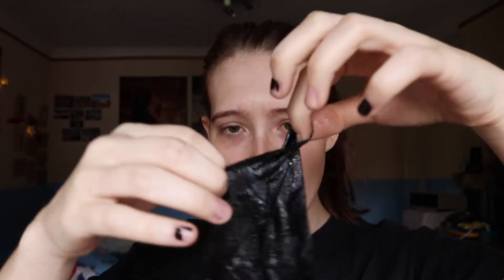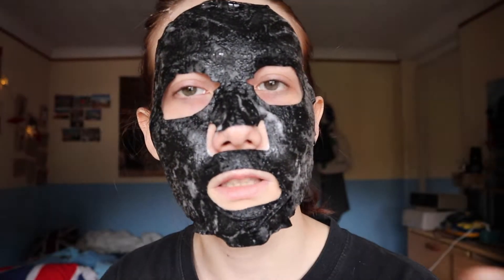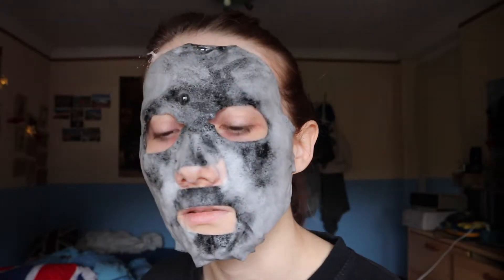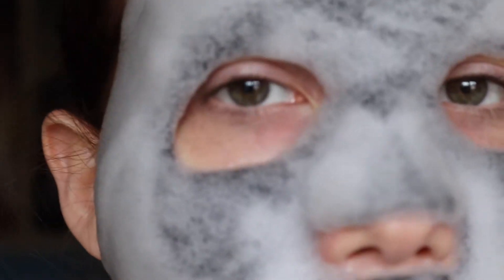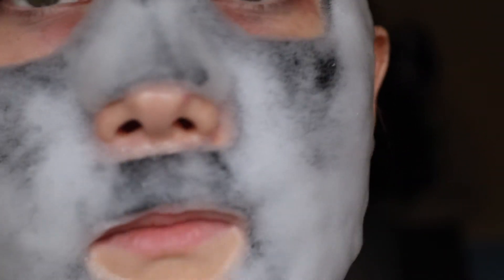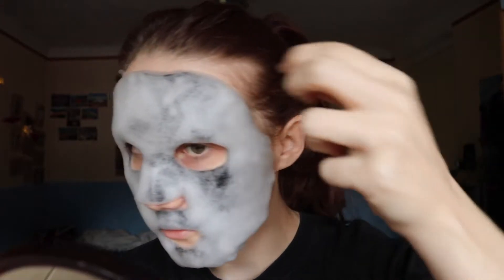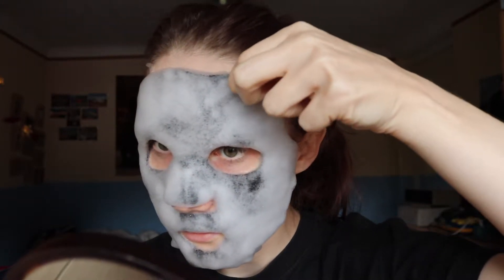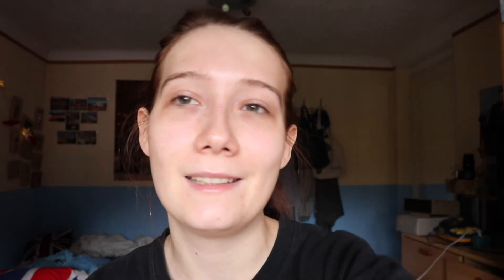Let's Try & First Impression | Bubble Mask Bio Detox by Talika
Hello! I gave bubble masks a second try - wanna see if it worked (and how I look like as a cloud? 😂) Enjoy!

EQUIPMENT:
iMovie